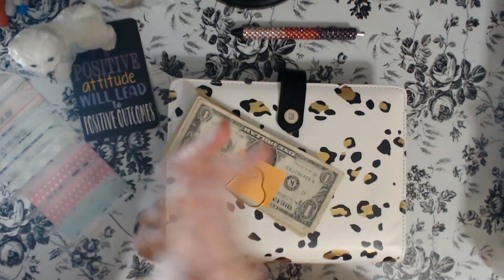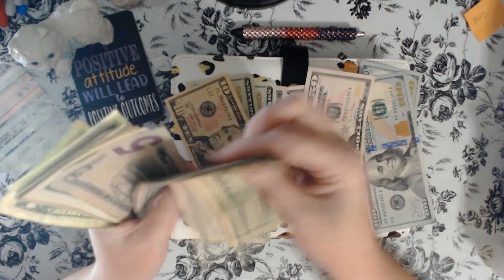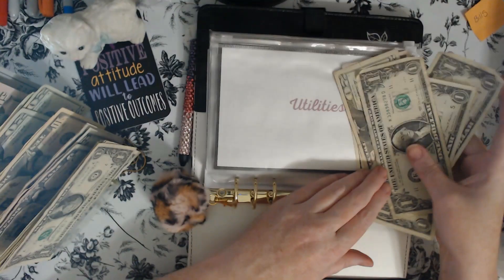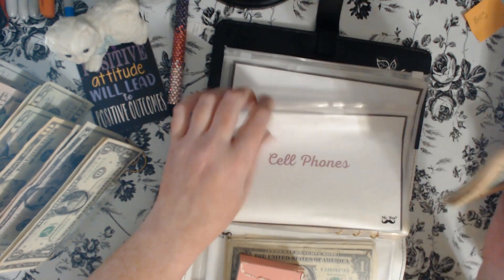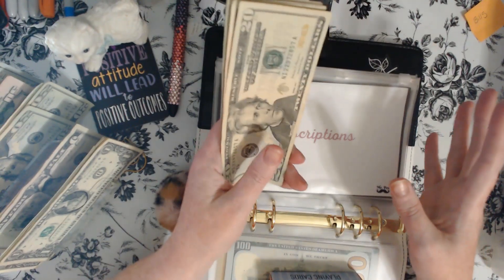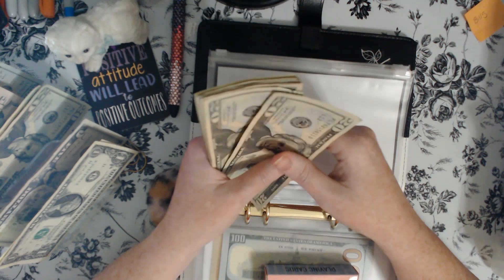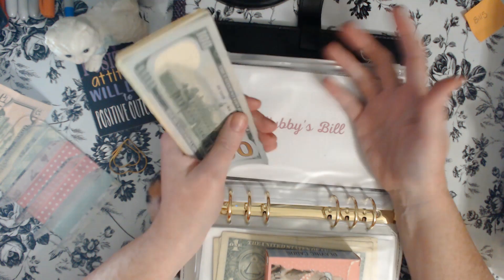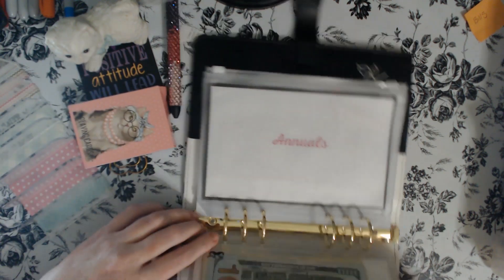It is time for a cash stuffing into our Month ahead binder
We are going to be cash stuffing into our month ahead binder. It is the second time of stuffing. I am still taking some time to get use to it. As you may can tell during the video. I guess a still at disbelief that I am a month ahead on my bills.

💜💜💜Amazon wishlist 💜💜💜

💜💜💜About me:  💜💜💜
Hi, I am Mandy. Nice to meet you. I am married and have two teenage girls. I started my budgeting journey because I was tired of living from paycheck to paycheck. I started this channel to help keep me accountable. Plus I wanted to show that no matter your income, you can save money.

Happy Mail
Mandy Clark

Fetch:
Code: UF6FW2

If you would like my content, how about buying me a coffee

Credits:
Thumbnail and opening were created with Canva.com
Video editing was performed with Filmora
music for opening: